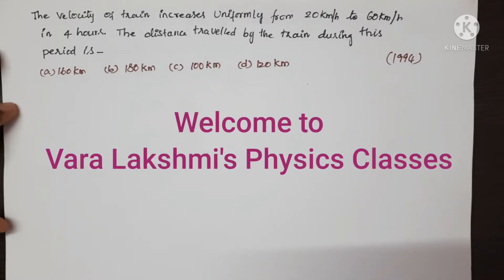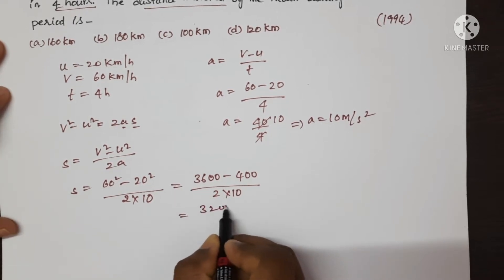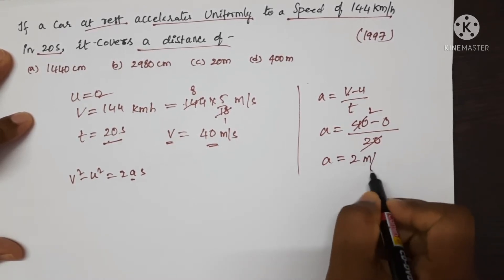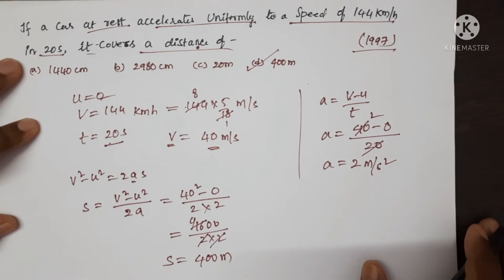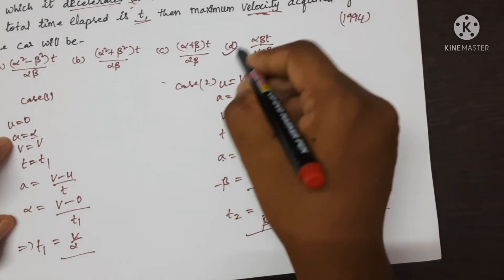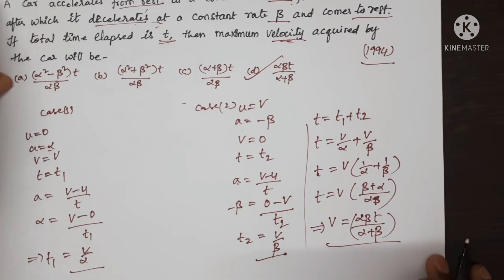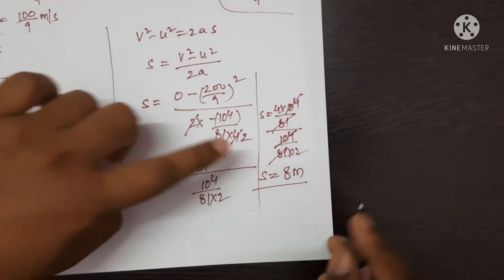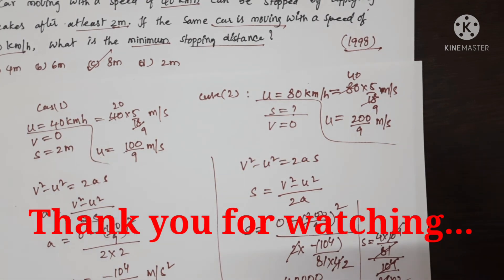NEET Physics|| PYQ's from Motion in a straight line:9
NEET Physics   33 years PYQ'S  from Motion in a straight line with solutions are explained